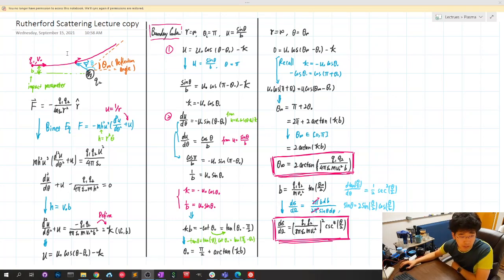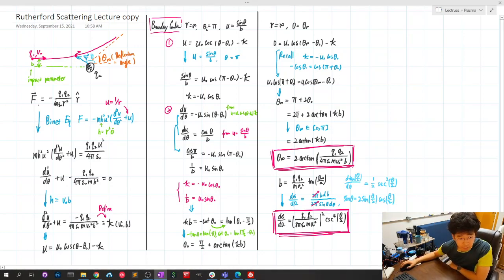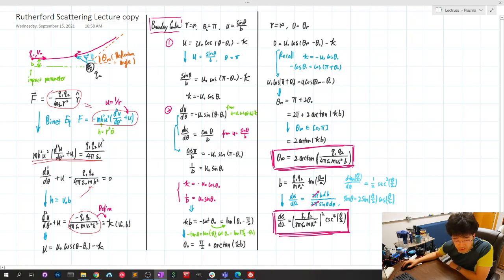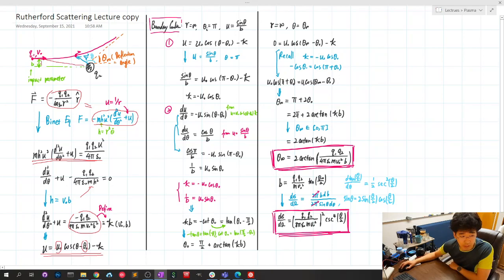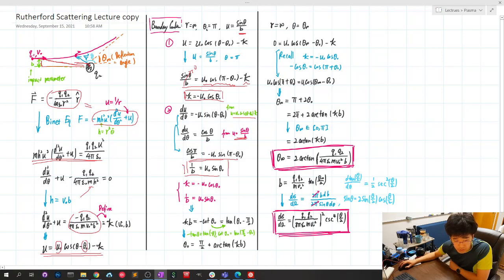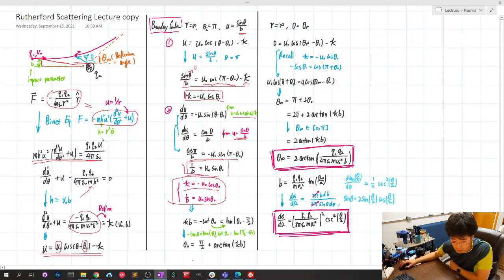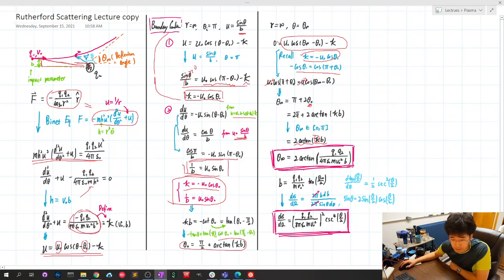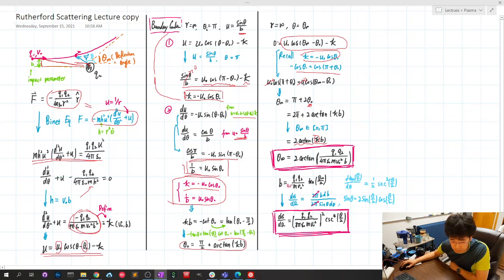Rutherford Scattering Derivation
Binet Equation Derivation